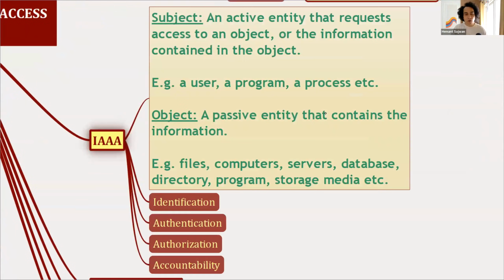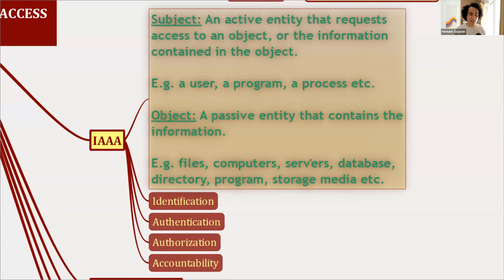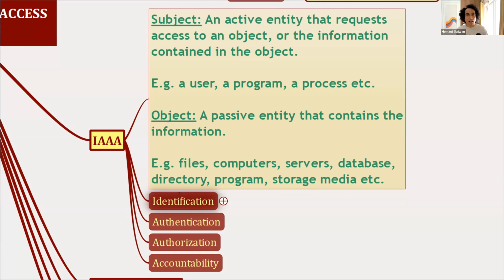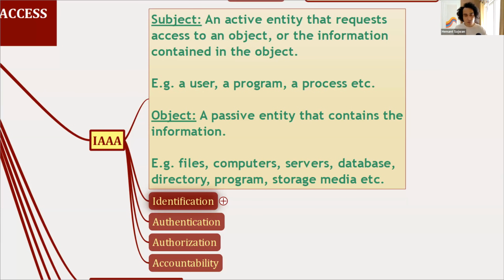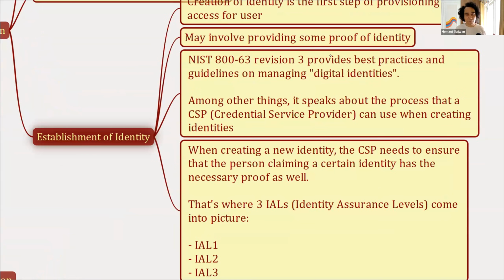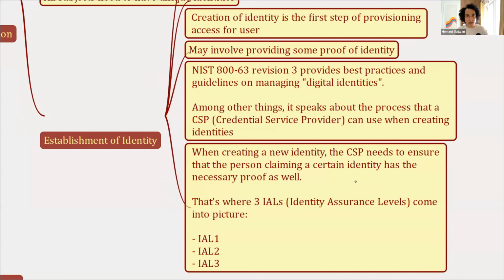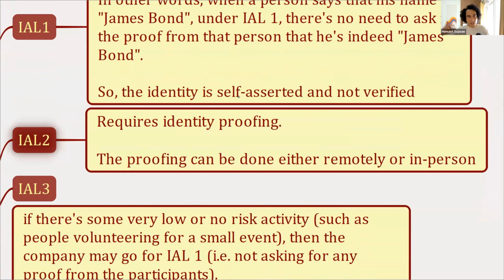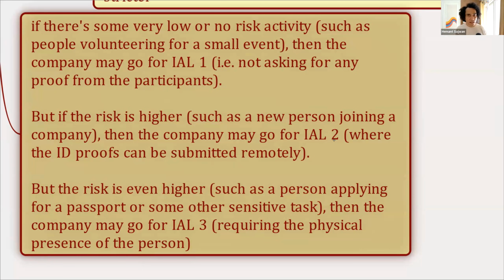Identification & IAL 1, 2, 3 Explained Simply | CISSP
What exactly is Identification? How is it different from Authentication? And what do IAL 1, IAL 2, and IAL 3 actually mean?

In this video, I break these concepts down in simple, easy-to-understand language so you can understand what each Identity Assurance Level means, when it is used, and how to differentiate between them in the CISSP exam.